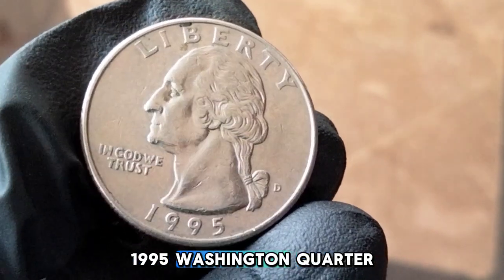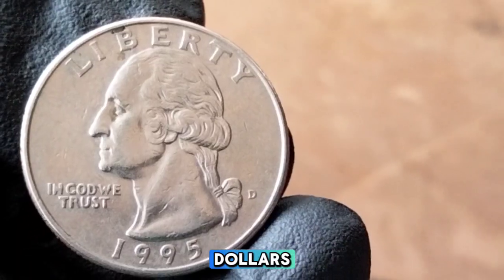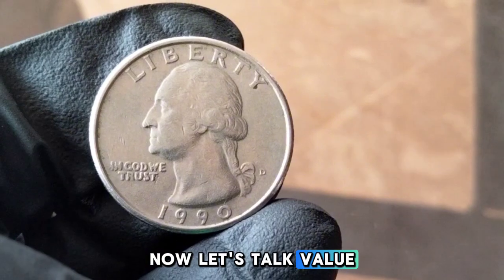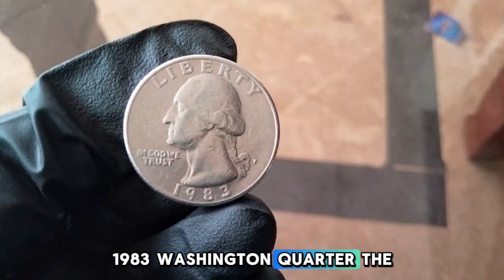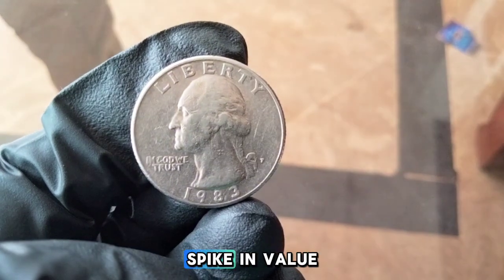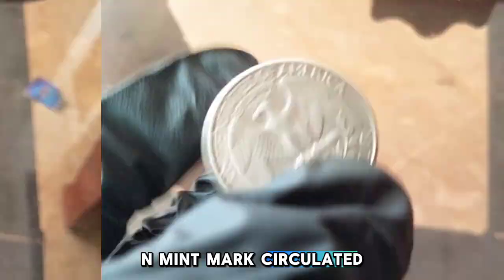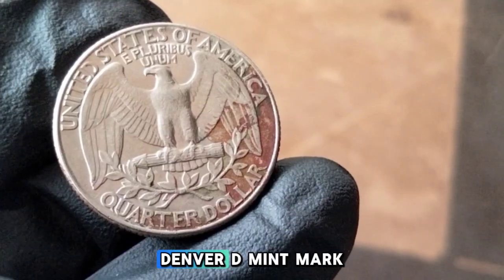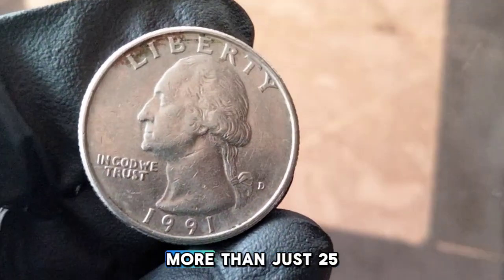Top 5 Washington quarter in Circulation Coin worth Big Money! Rare Coin to look for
Valuable Washington Quarters & Commemorative Quarter Dollars WORTH BIG MONEY  Rare Coins to Look For!

This channel worth Coin is all about Numismatic, antique and rare coins and notes. Here you find information about coins and notes which are antique and unique.

This video is packed with expert tips and advice on how to spot valuable coins, maximize the worth of your collection, and make informed decisions when buying or selling coins. Whether you're curious about that old coin you found in your attic or looking to expand your collection, "Coins by Name: Worth Coins" will guide you every step of the way.

Don't miss out on the opportunity to potentially discover a hidden gem in your collection!